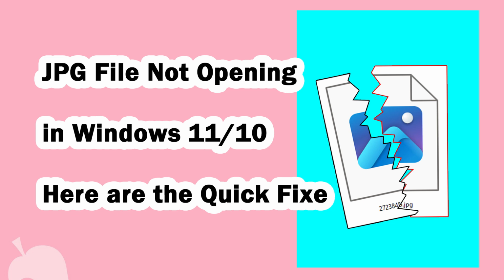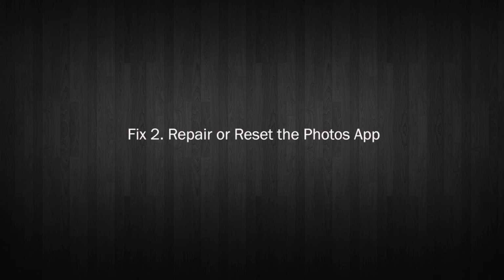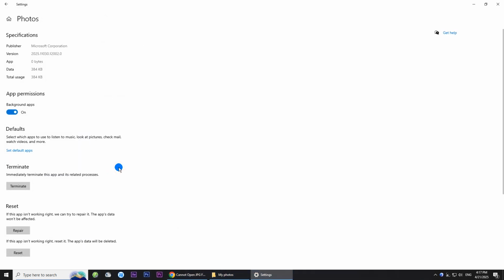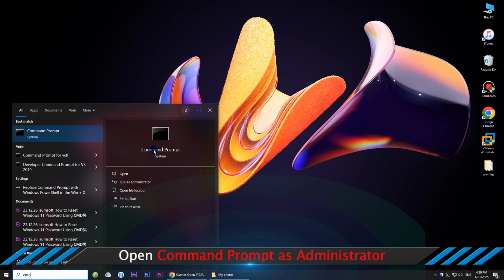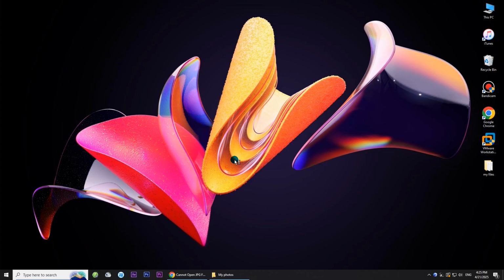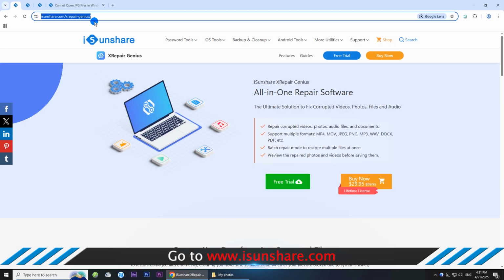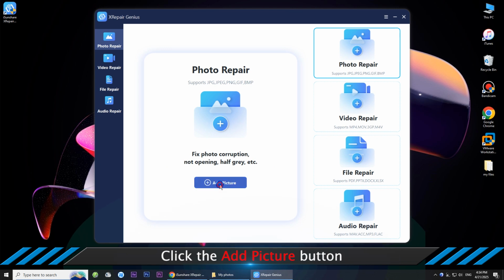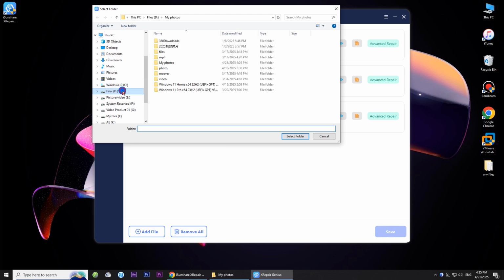JPG Not Opening on Windows 11 or 10? Here’s What Works!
Having trouble opening JPG files in Windows 11 or Windows 10? Don't worry! In this video, we walk you through quick and easy solutions to fix the "JPG file not opening" issue.

Whether your images aren't opening in the Photos app or showing errors, we'll cover several proven methods to help you view your pictures again without hassle.

✅ These fixes work for both Windows 11 and Windows 10 users!

👉 Timestamps:
00:00  Introduction
00:10 Change the default photo viewer
00:33 Repair or reset the photo app
01:06 Scan and fix system files
01:49 Check for Windows updates
02:12 Repair Corrupt JPG Files with Photo Repair Tool